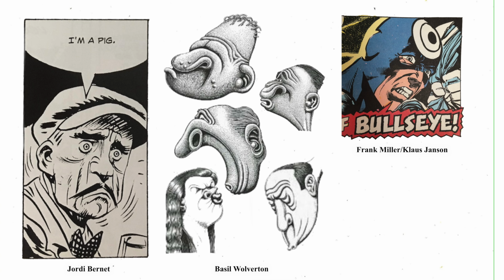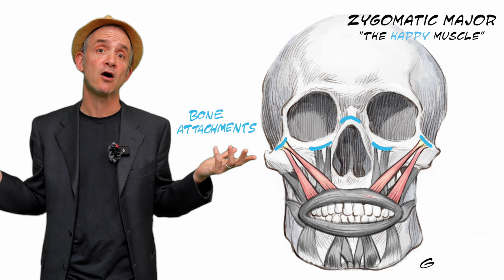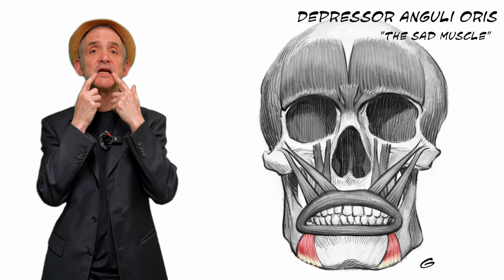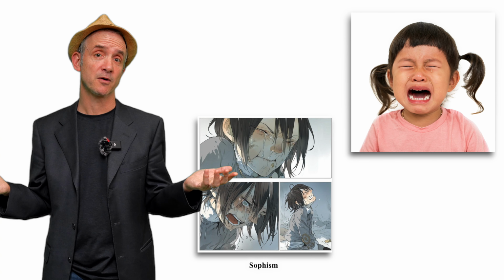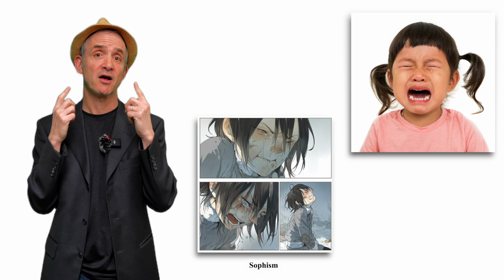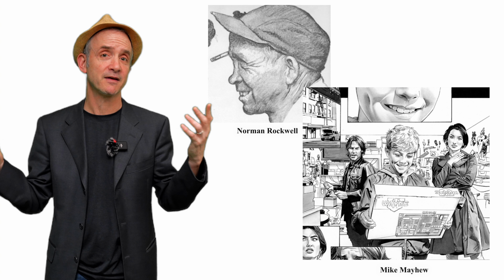How The Mouth Communicates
CHAPTERS:
00:00 Muscles of the Mouth

RELATED RESOURCES & MATERIAL:
  • Anatomy of Facial Expression by Uldis Zarnis
  • The Artists Guide to Facial Expression by Gary Faigin

Editing - Natalia Barroso
Audio Mixing - James Pertusi

Any artwork not otherwise credited is by Gideon Kendall.

NOTE: There is ABSOLUTELY NO use of AI involved in this video.